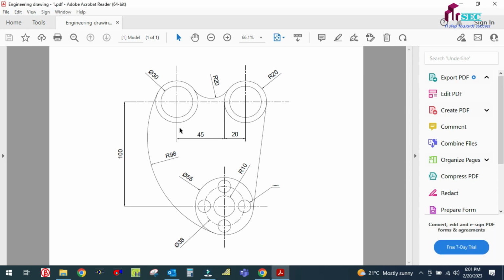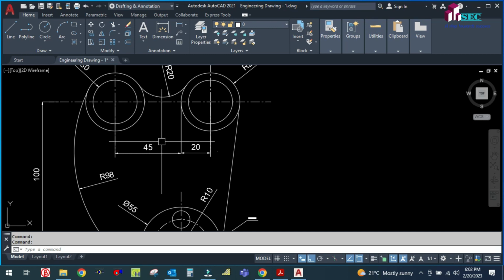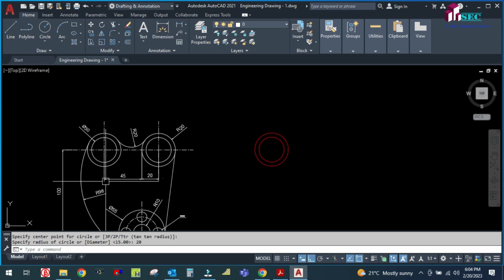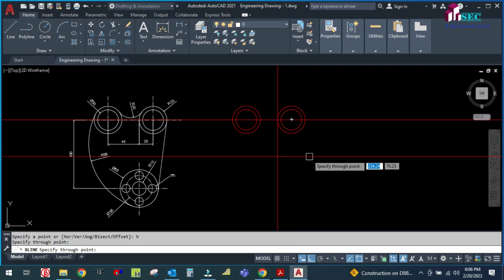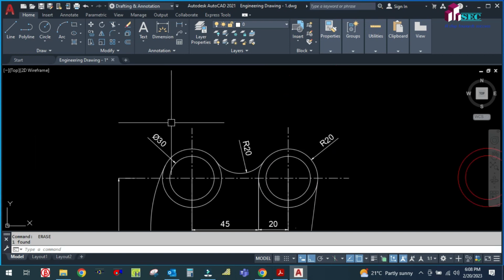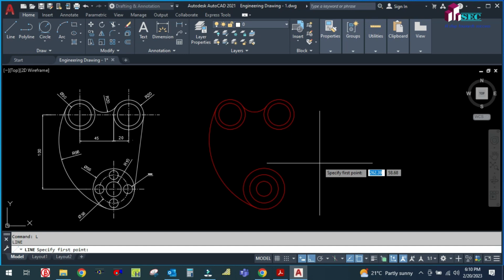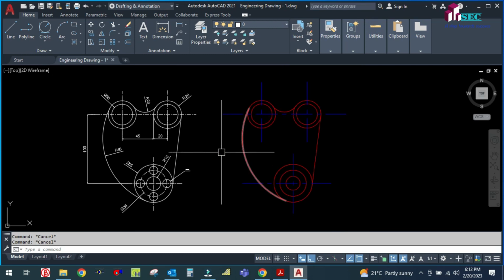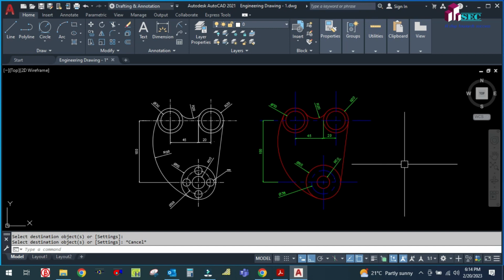ENGINEERING DRAWING II AUTO CADD II MECHANICAL DRAWING II MACHINE PARTS DRAWING II DRAWING -1 II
In this tutorials we will learn how to draw the engineering drawing in autocadd, how to draw the mechanical parts drawing in autocad, how to drawing machine parts drawing in autocadd, we will learn in very easy method II.